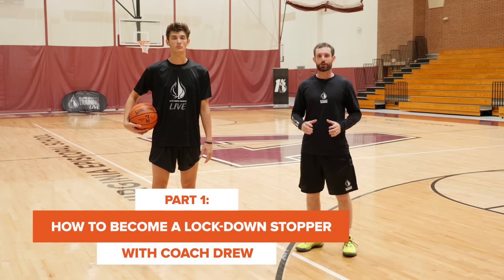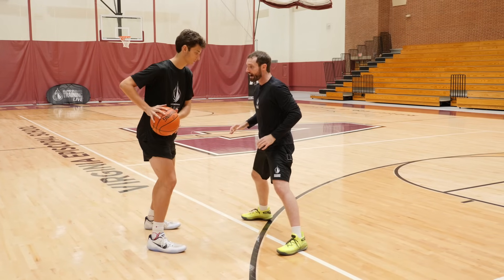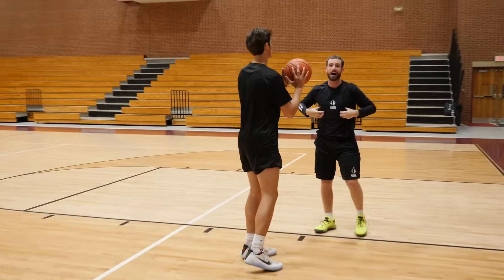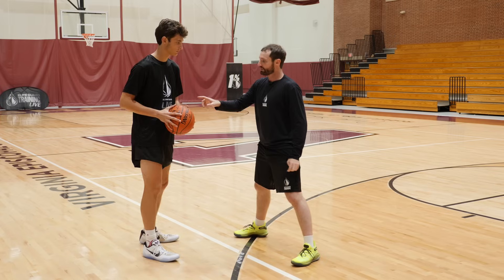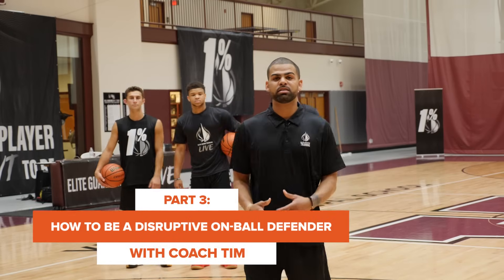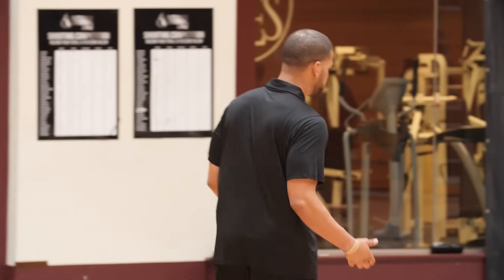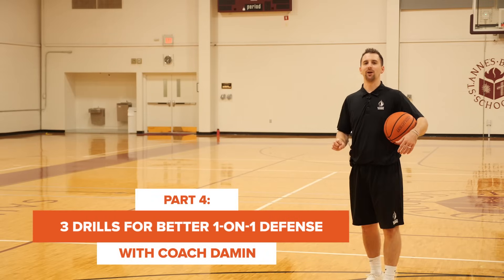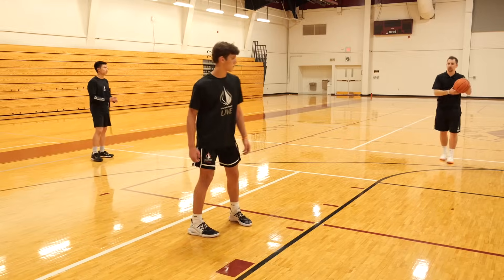13 Ways To Become A Defensive STOPPER 🔐🏀